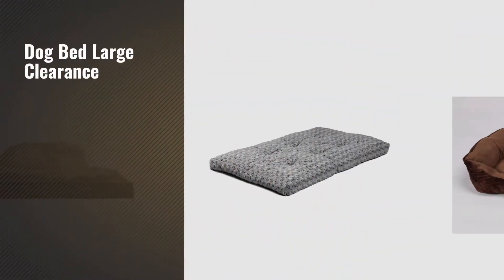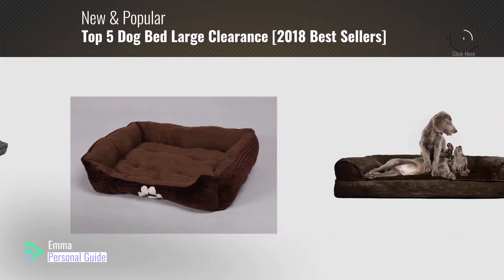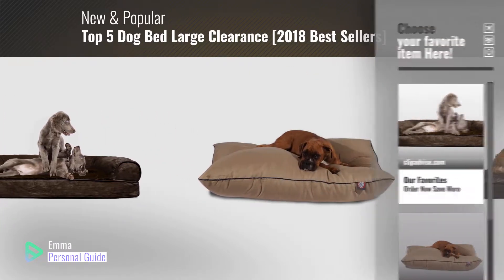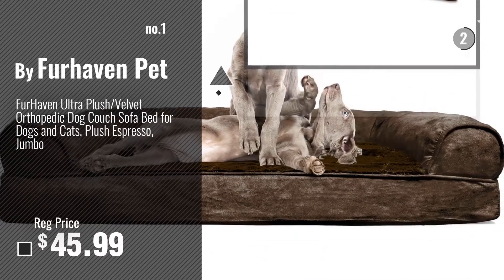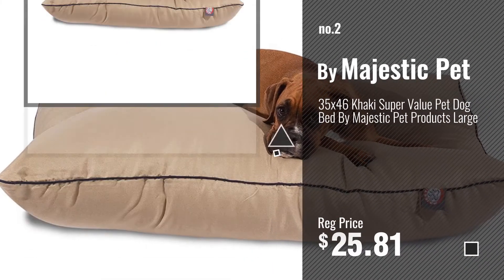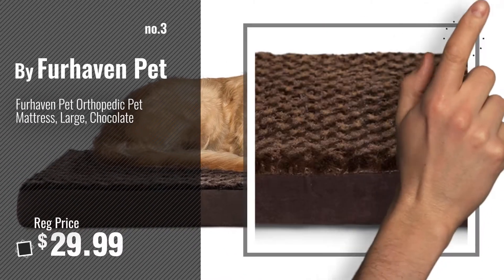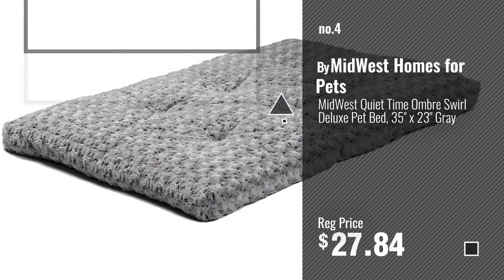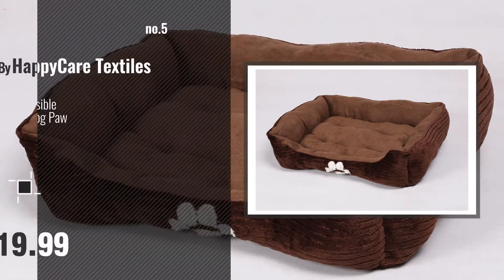Top 5 Dog Bed Large Clearance [2018 Best Sellers]: FurHaven Ultra Plush/Velvet Orthopedic Dog Couch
Black Friday / Cyber Monday FurHaven Ultra Plush/Velvet Orthopedic Dog Couch Sofa Bed for Dogs and Cats, Plush by Furhaven Pet

Black Friday / Cyber Monday 35x46 Khaki Super Value Pet Dog Bed By Majestic Pet Products Large by Majestic Pet

Black Friday / Cyber Monday Furhaven Pet Orthopedic Pet Mattress, Large, Chocolate by Furhaven Pet

Black Friday / Cyber Monday Plush Dog Bed | Ombré Swirl Dog Bed & Cat Bed | Gray 35L x 23W x 2H - Inches for Med. / by MidWest Homes for Pets

Black Friday / Cyber Monday HappyCare Textiles Reversible Rectangle Pet Bed with Dog Paw Printing, Coffee by HappyCare Textiles

Black Friday / Cyber Monday Deluxe Ultra-Soft Cozy Fleece Reversible Dog Mat - PET BED - with TRAVEL BAG by Elaine Karen

Black Friday / Cyber Monday Dogs Blanket, PETPAWJOY Crate Pad Cat Bed Dog Crate Cushions Pad Washable Filling Pads by PETPAWJOY